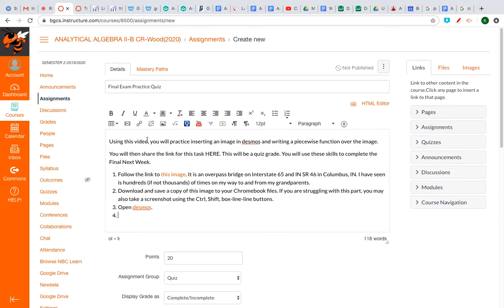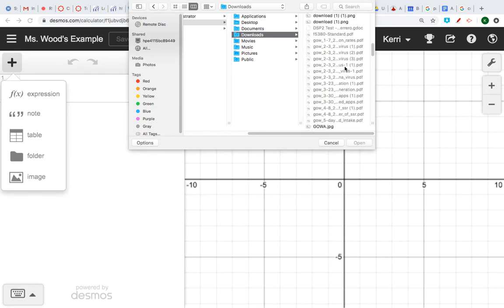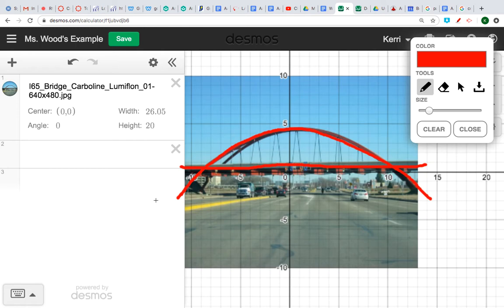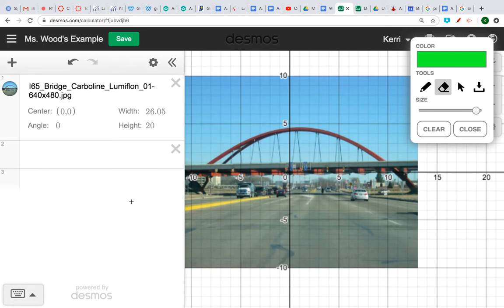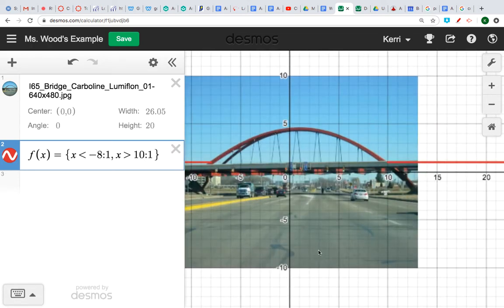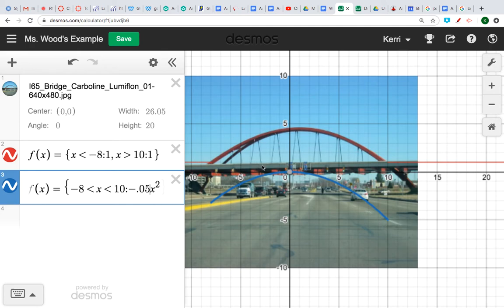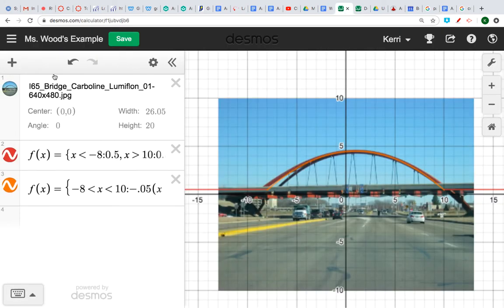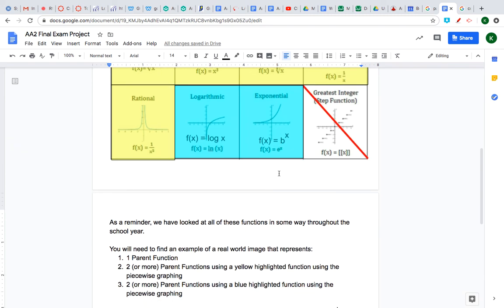AA2 2020 Final Exam Technology Practice